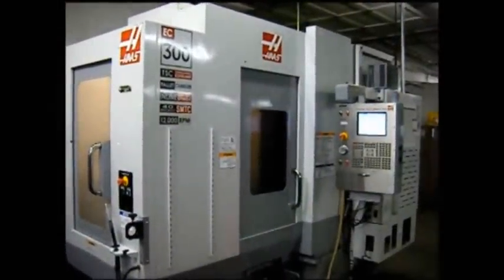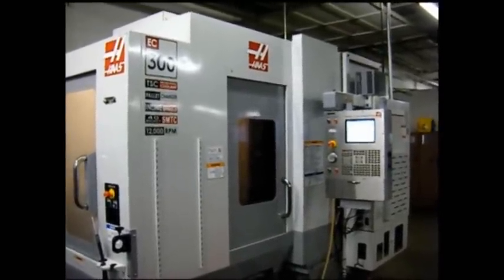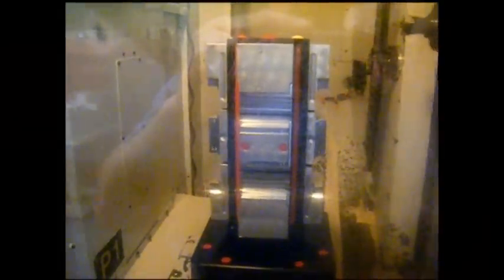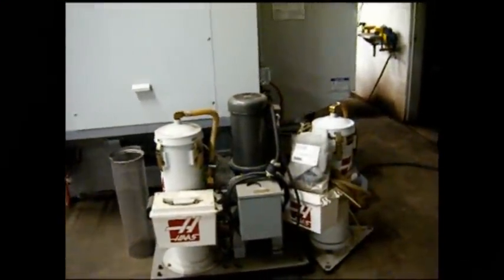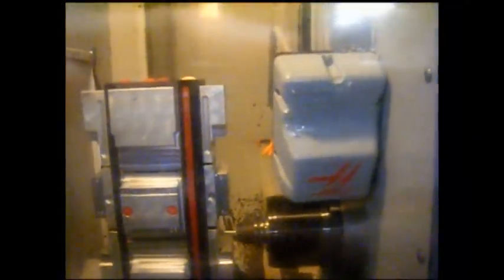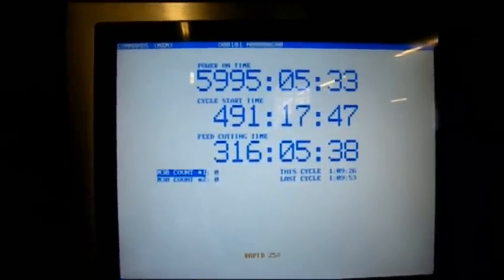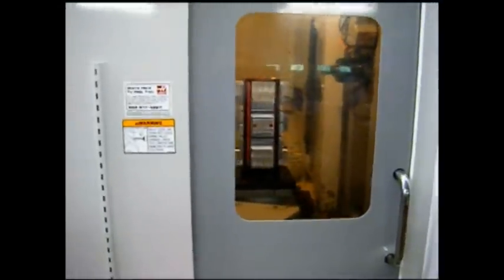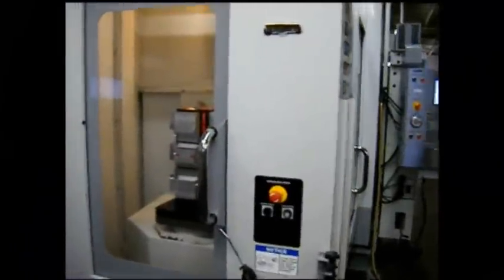HAAS EC-300 HORIZONTAL MACHINING CENTER NEW 2006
HAAS EC-300 HORIZONTAL MACHINING CENTER

 NEW: 2006
 316 HOURS OF FEED CUTTING TIME

 SPECIFICATIONS:

 TRAVELS:
X-AXIS. 20"
Y-AXIS. 18"
Z-AXIS. 14"
 SPINDLE:
MAX. RATING. 30 HP
MAX. SPEED. 12000 RPM
MAX. TORQUE. 75 FT-LB @ 2100 RPM
DRIVE SYSTEM. INLINE DIRECT DRIVE
TAPER. CT/40
BEARINGS. ABEC CLASS 7
 4TH AXIS:
90 DEG. ROTATION TIME (FULL 4TH). 5.6 SEC
ROTATIONAL TORQUE (CONTINIOUS). 210 FT-LB
BRAKE TORQUE. 200 FT-LB
INDEXING ACCURACY. +/- 15 ARC-SEC
 FEEDRATES:
RAPIDS ON X. 1000 IPM
RAPIDS ON Y. 1000 IPM
RAPIDS ON Z. 1000 IPM
MAX. CUTTING. 500 IPM
 AXIS MOTORS:
MAX. THRUST X. 2400 LB
MAX. THRUST Y. 2400 LB
MAX. THRUST Z. 2400 LB
 PALLET CHANGER:
PALLET LENGTH. 11.8"
PALLET WIDTH. 11.8"
MAX. PALLET LOAD. 550 LB
PALLET CHANGE TIME. 4.7 SEC
 TOOLCHANGER:
TYPE. SMTC
CAPACITY. 40 POSITION
 MAX. TOOL DIAMETER (ADJACENT EMPTY). 6"
MAX. TOOL DIAMETER (FULL). 3"
 MAX. TOOL LENGTH (FROM GAGE LINE)... 10"
MAX. TOOL WEIGHT. 12 LB
TOOT-TO-TOOL (AVG.). 2.8 SEC
CHIP-TO-CHIP (AVG.). 4.5 SEC
PULL STUD (JMTBA STANDARD). 45"
 ACCURACY:
POSITIONING. +/- 0.0002"
REPEATABILITY. +/- 0.0001"
 GENERAL:
AIR REQUIRED. 9 SCFM, 100 PSI
COOLANT CAPACITY. 55 GAL
COOLANT FLOW RATE. 4 GPM
ELECTRICS. 230 VOLTS

 FEATURES & EQUIPMENT:

 1000 PSI THROUGH THE SPINDLE COOLANT
 FULL 4TH AXIS ROTARY SYSTEM
 40 POSITION AUTOMATIC TOOLCHANGER
 SINGLE CHIP AUGER SYSTEM
 40 GB HARD DRIVE, ETHERNET, USB PORT
 HIGH SPEED MACHINE W/ LOOK AHEAD